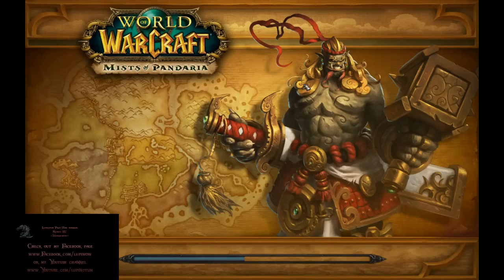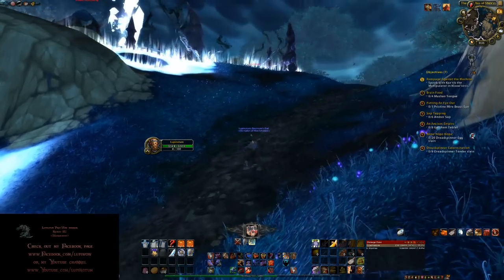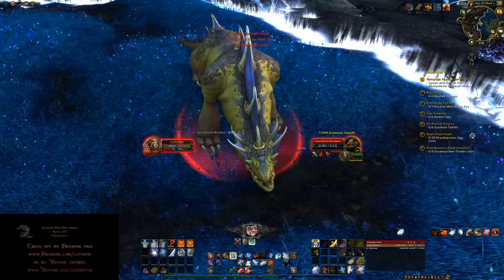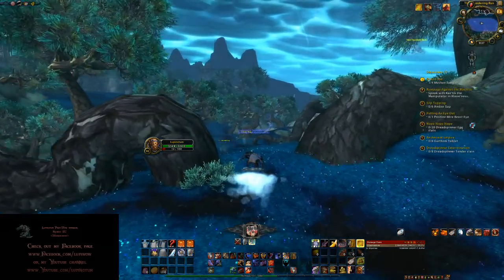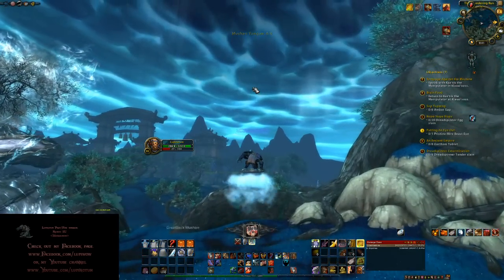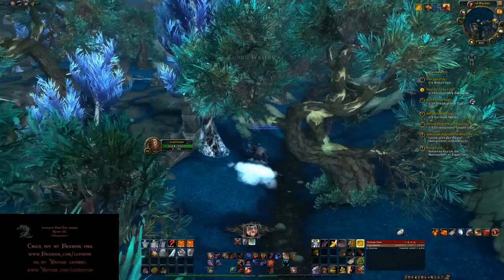The klaxxi dalies part 2 'Temple of Gurthan'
Hey guys, part 2 of my klaxxi dalies quest guide, this time at the temple of gurthan in the north east. this is the area where we get the secret daily from.

Part 3 is coming soon so check it out :)